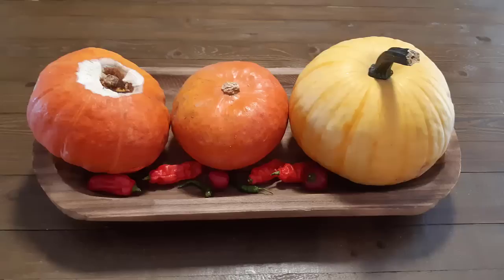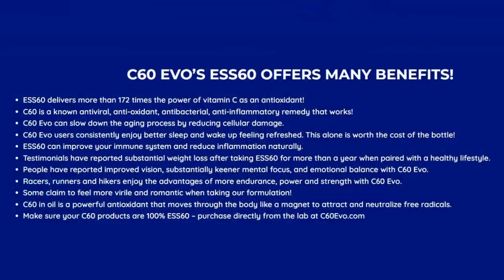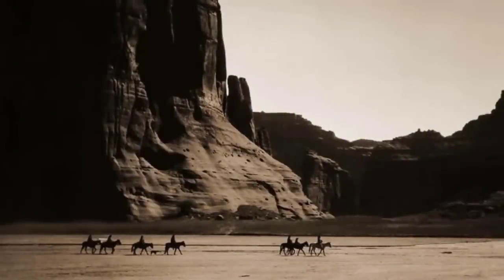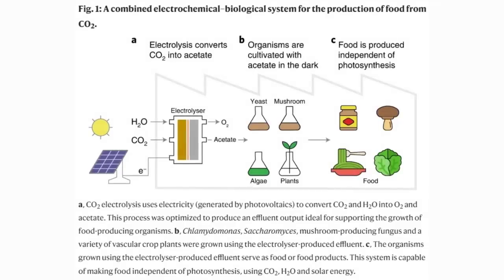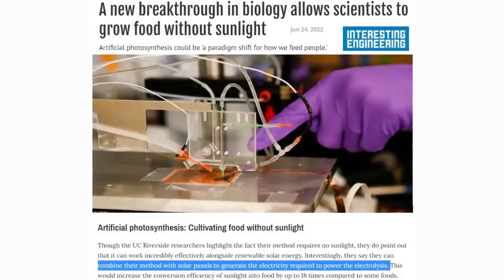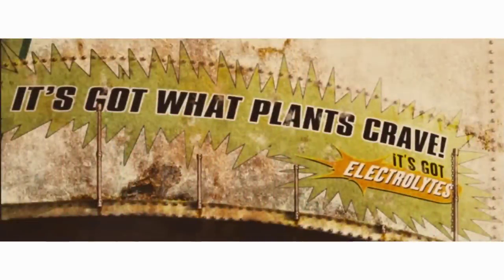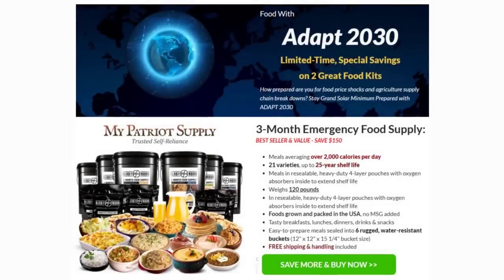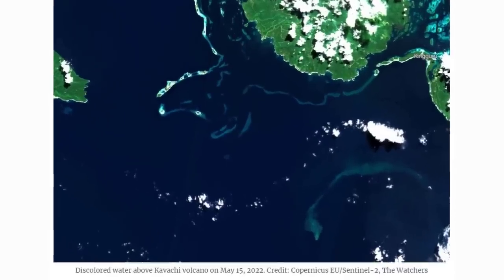There Is No Way We Have Enough ....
Scientists beginning to grow food without sunlight, problem is that the process needs electricity. Globally there is already a strain on power for our world. Ancient maps of our galaxy mean that prior civilizations are far more advanced than scripted time lines give us.

➡️  My Patriot Supply : Three Month Food Supply - 25 Year Shelf Life

➡️ ADAPT 2030 Readiness Store

●▬▬▬ LIVE BROADCAST Revolution Radio (Studio A) ▬▬▬●
Thursday Nights 10 PM to Midnight (EST) Freedomslips.com

A new breakthrough in biology allows scientists to grow food without sunlight